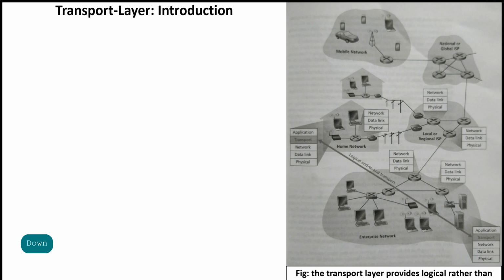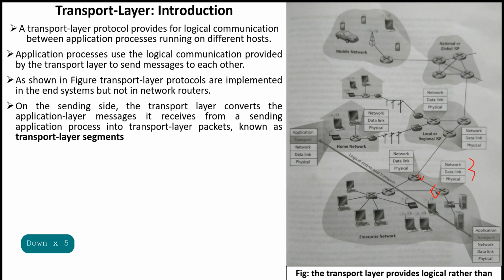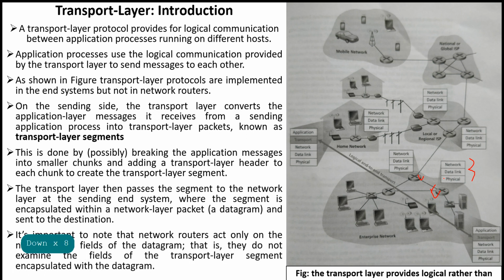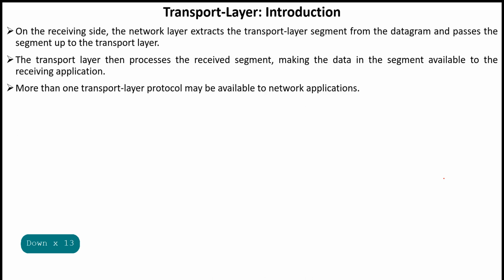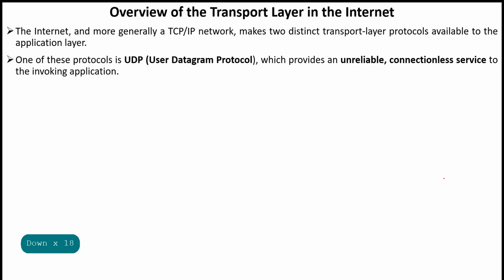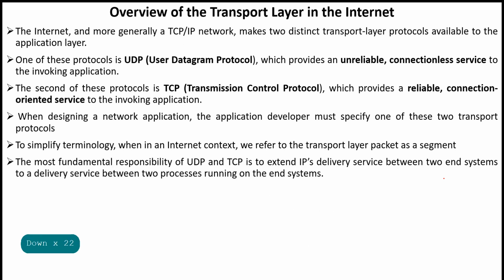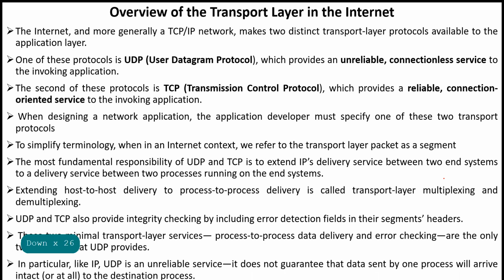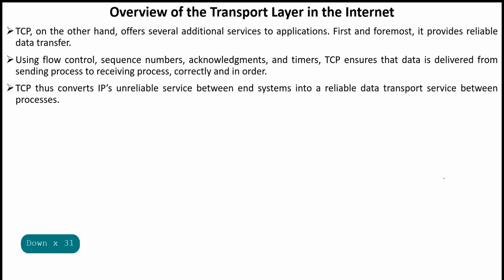18cs52_m2_introduction to transport layer.